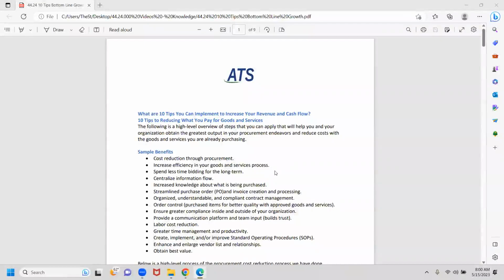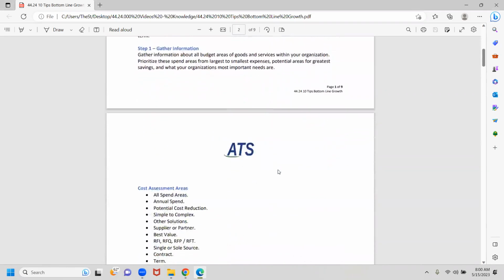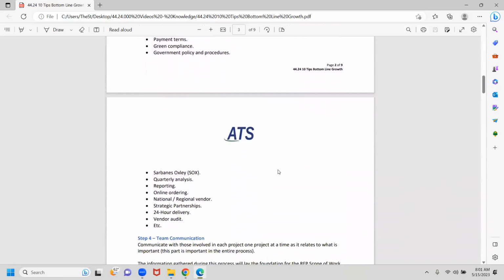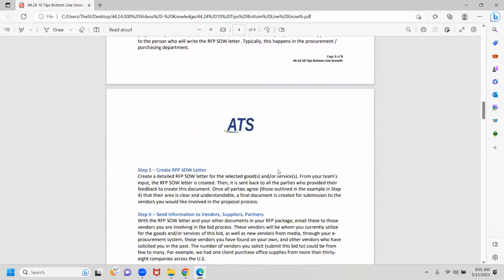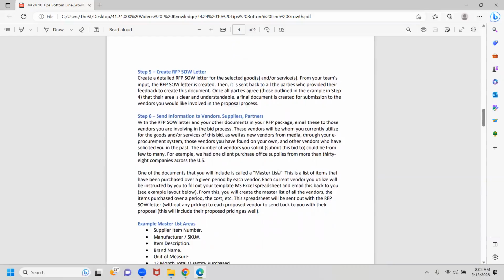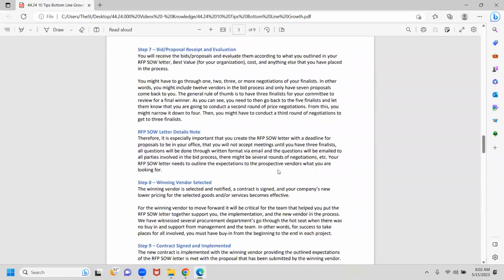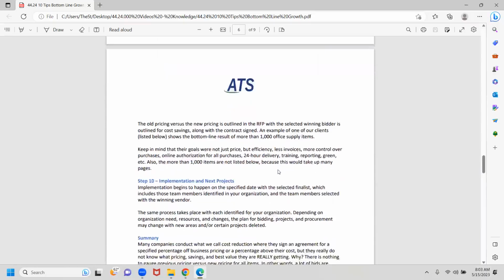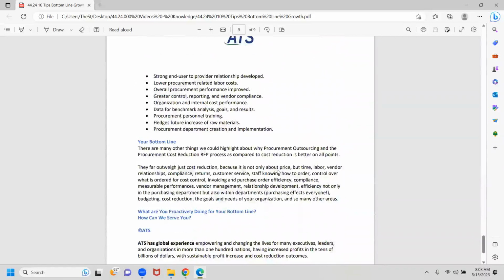10 Tips Bottom Line Growth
With over 30 years of expertise in project finance readiness and management consulting, we specialize in advancing projects, boosting profits, and cutting costs. Our proven strategies deliver results.

ATS-Business.com